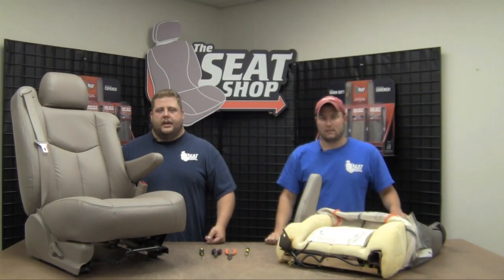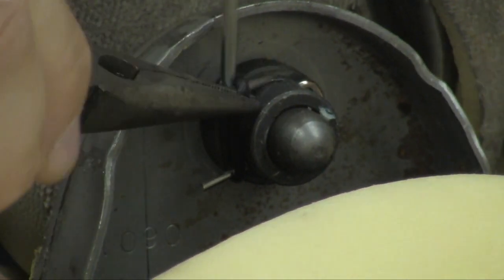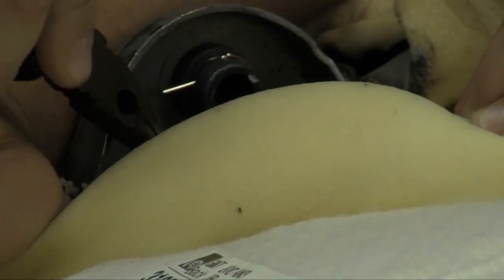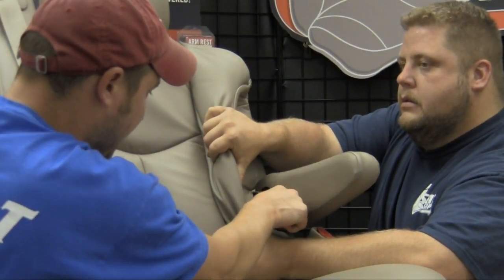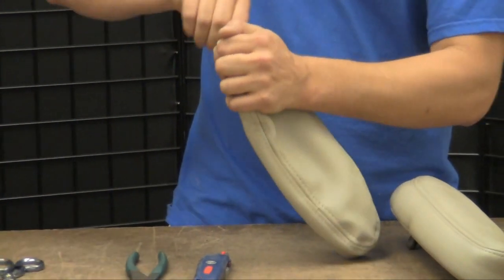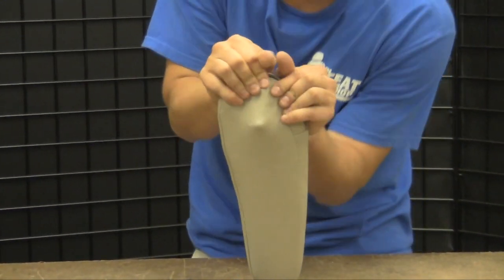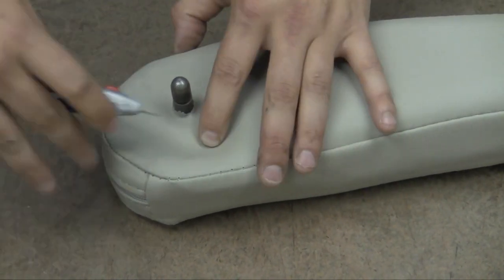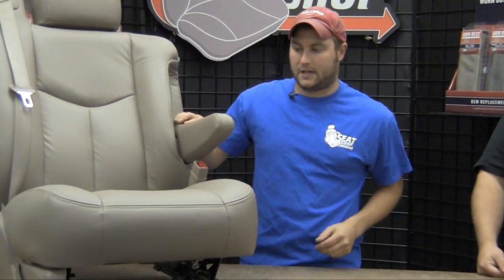Chevy Armrest Cover Install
This video from The Seat Shop will take you step by step how to install your new arm rest cover for an 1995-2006 Chevy/GMC Suburban, Tahoe, Yukon, Yukon XL, and Pickup.  This video covers the driver armrest.  If you have any questions or would like to purchase any of the products shown in this video, please visit our or give us a call at .  Thanks!